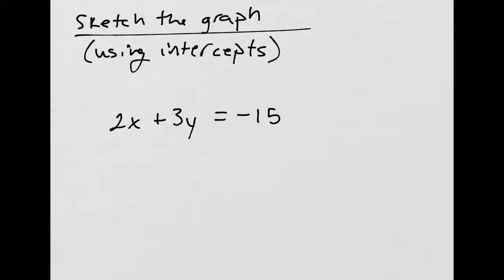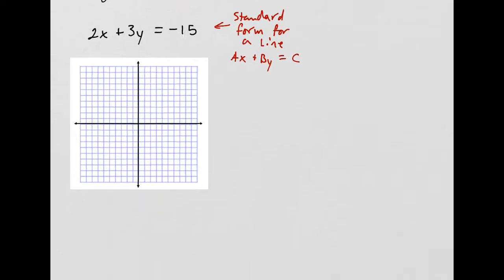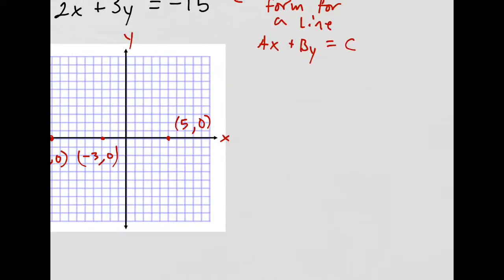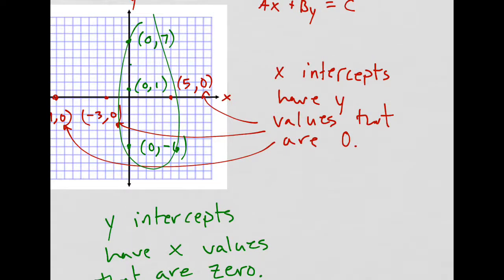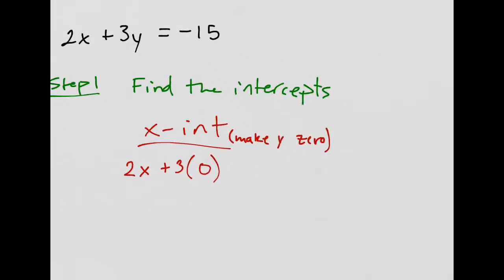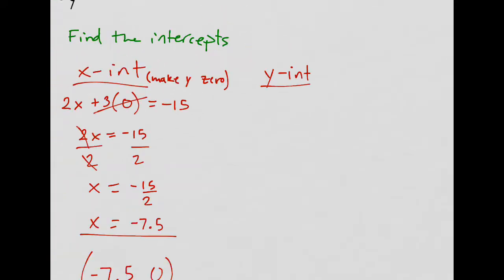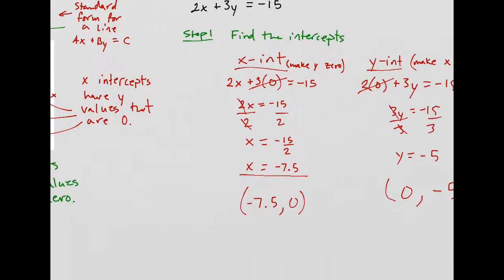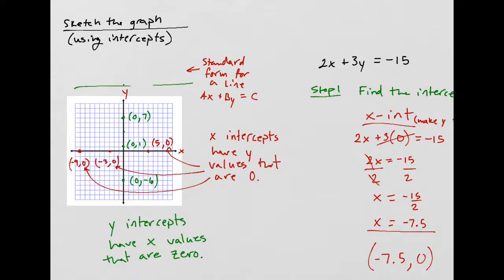Sketch graph standard form using intercepts